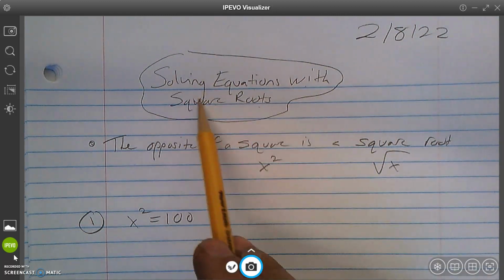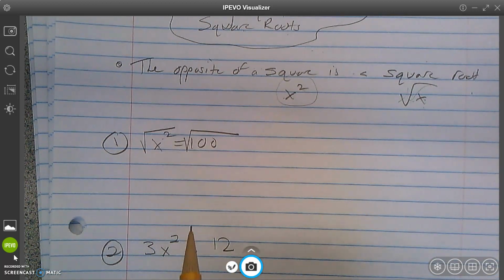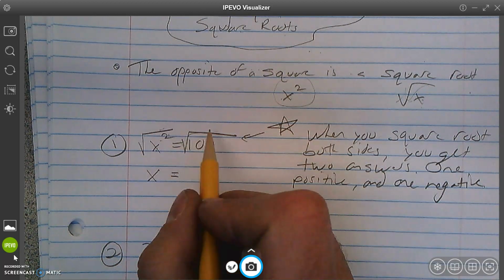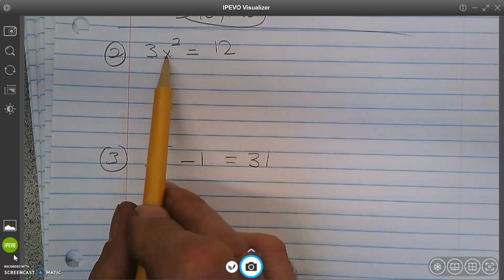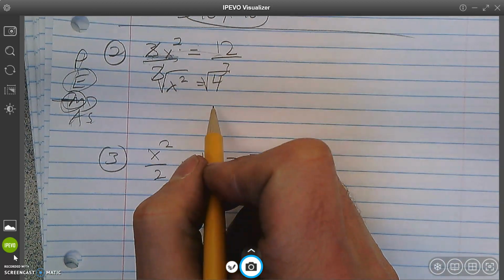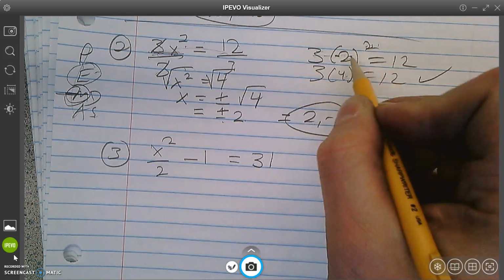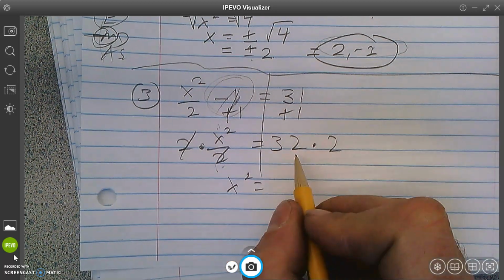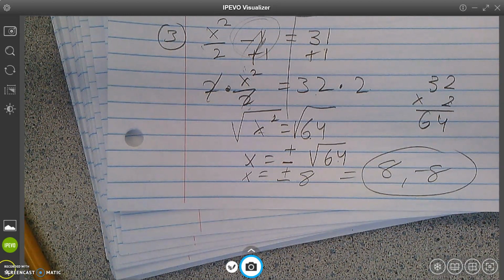Solving Equations with Square Roots